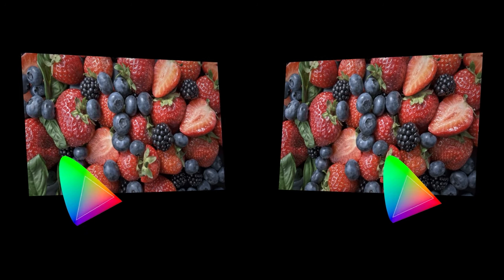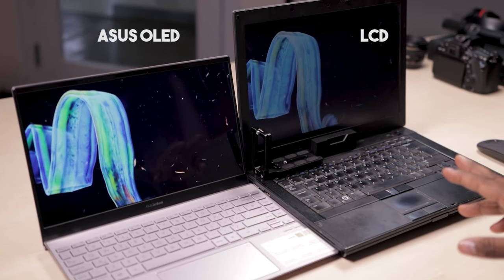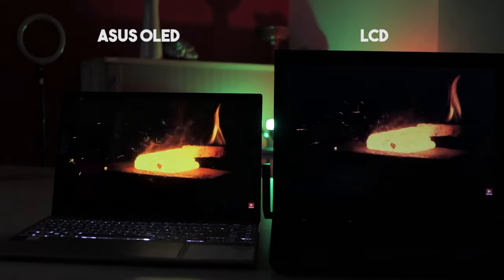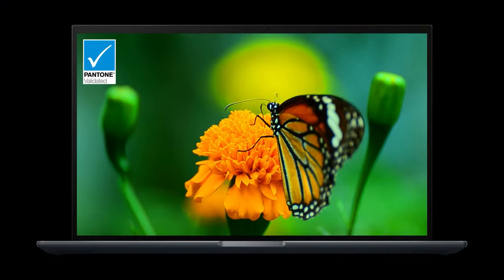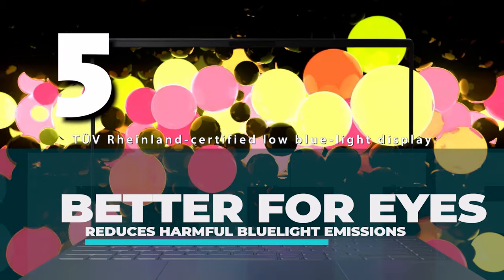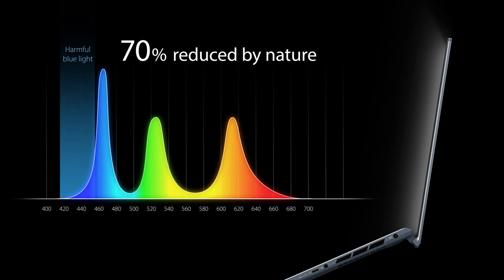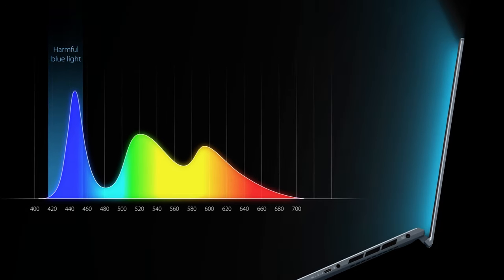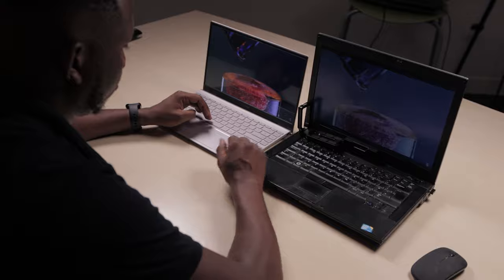OLED vs LCD display | Comparison Test on ASUS Zenbook 13 OLED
Do you know the difference between LCD & OLED? Well, when choosing a laptop, if your intention is to get visual accuracy for work and visual pleasure for entertainment, then stick around for in this video. I am going to show you a comparison based on my experience with the ASUS UX325 OLED Laptop.